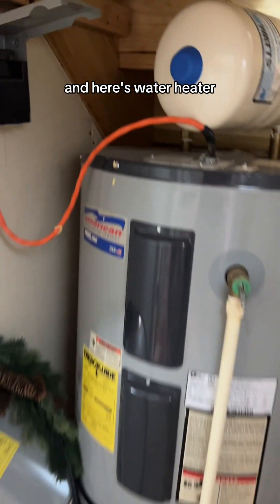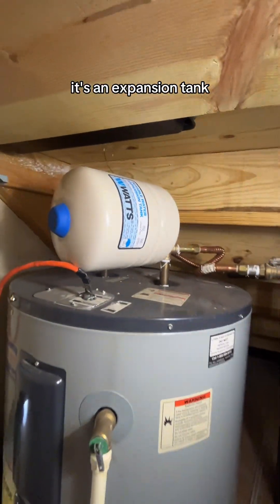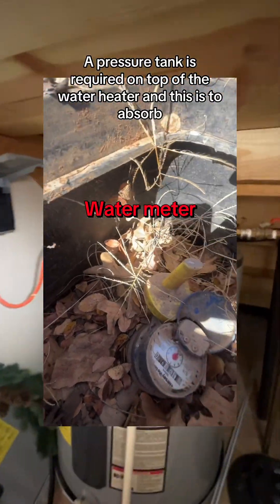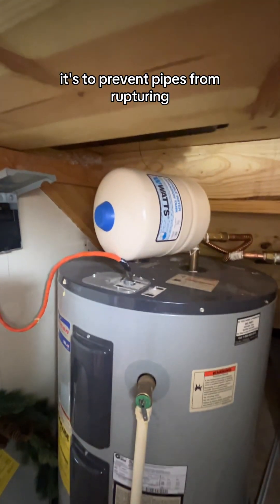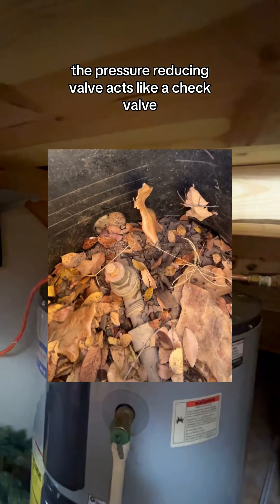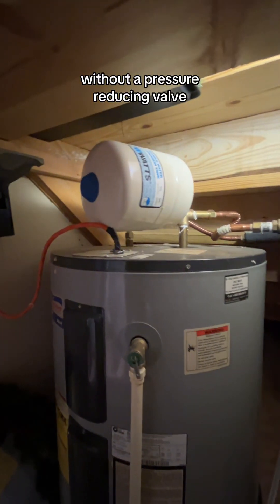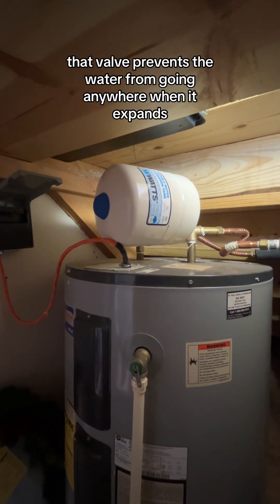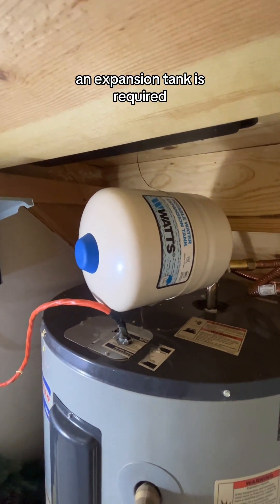What are Expansion Tanks?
Ever wondered what an expansion tank does? 🛠️ Learn how it protects your plumbing and keeps your system running smoothly